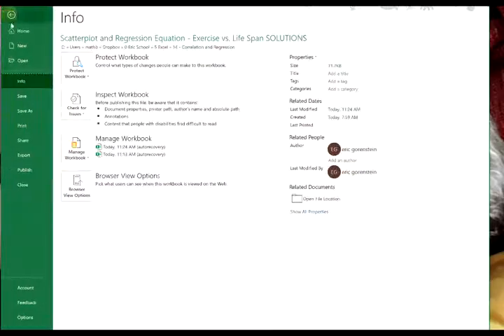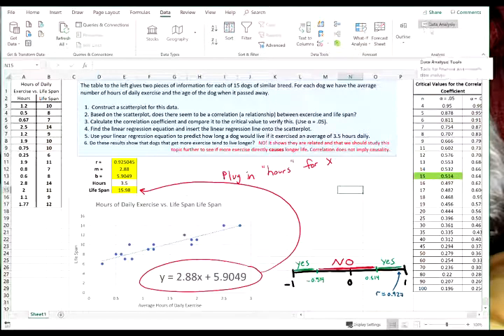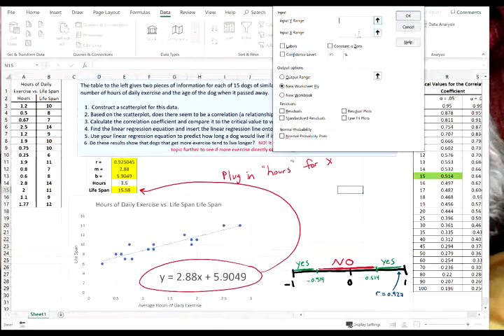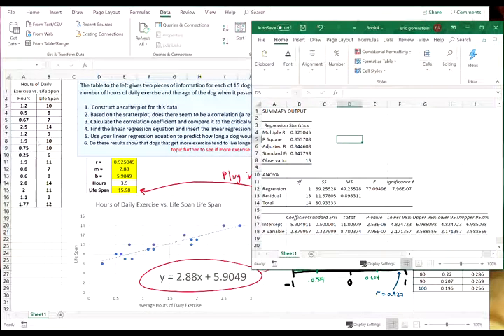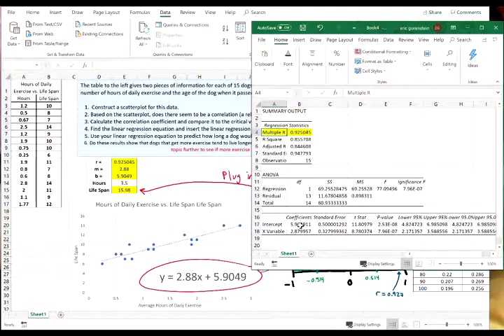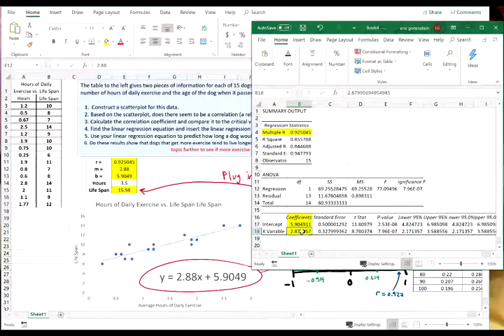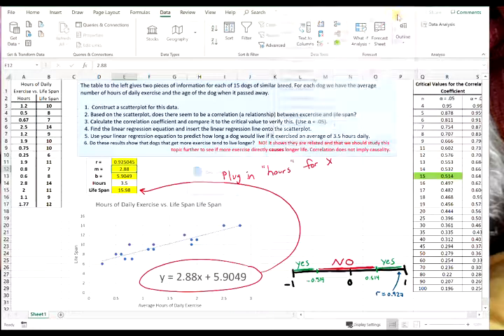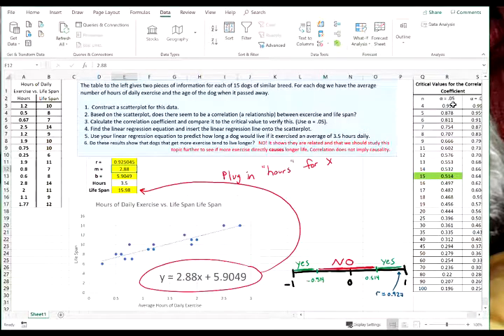Eric's Statistics Lecture: Correlation Coefficient and Regression Line on Excel w/ Analysis Toolpack